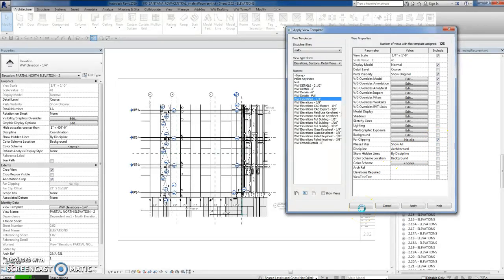Fixing clipping boundary on all elevations - jmaley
How to fix the clipping boundary on all elevations of a certain view template.